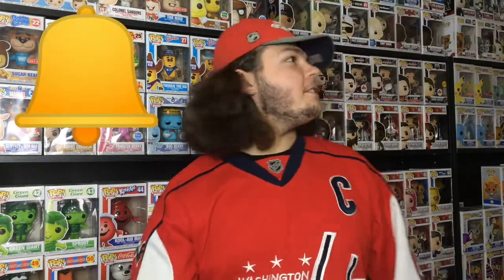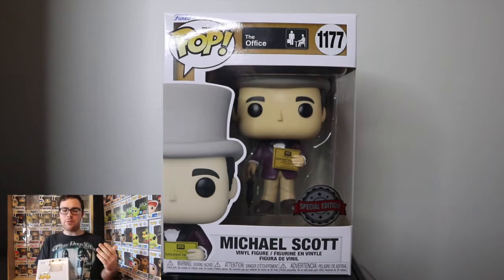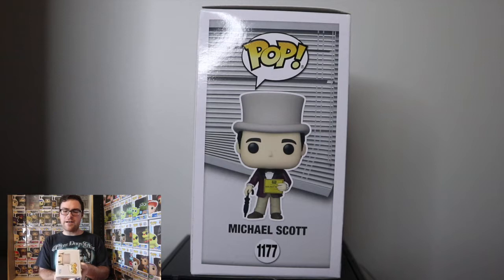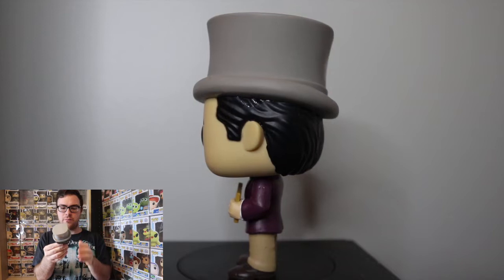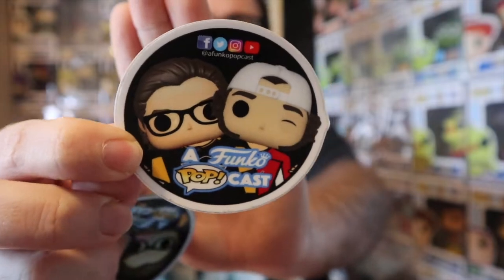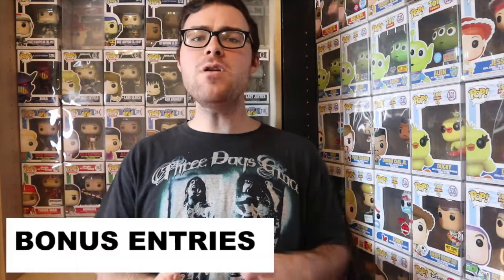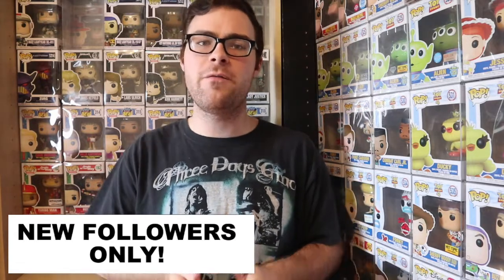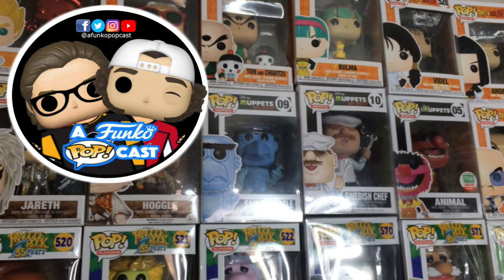(CLOSED) Who Wants A Free Funko Pop From The Office? | GIVEAWAY!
In Today's Video, DK Wrestler will be presenting the Monthly Giveaway for October 2022 on the channel. The giveaway will be for the FYE/Special Edition Exclusive, Michael Scott w/ Golden Ticket from The Office. The winner will also get a sticker of our logo with a 1/6 chance at the Holographic Chase. Follow all the rules in the video, and you will be eligible for this giveaway. Press the little bell to be notified of when that future content gets released.